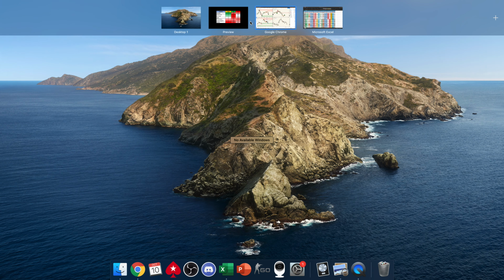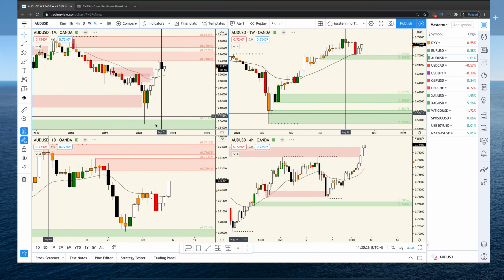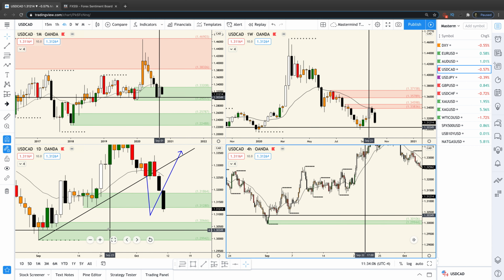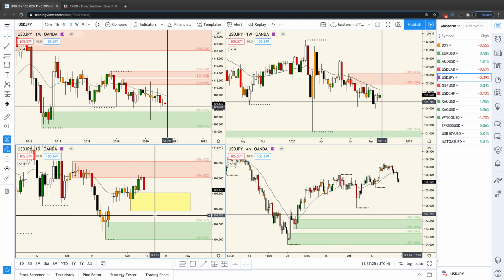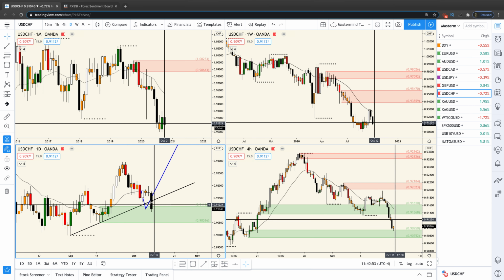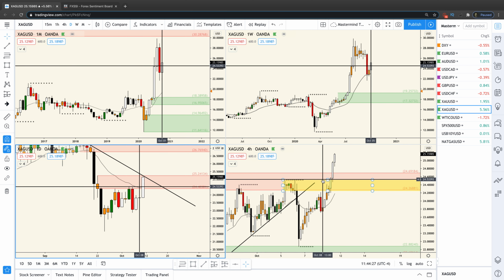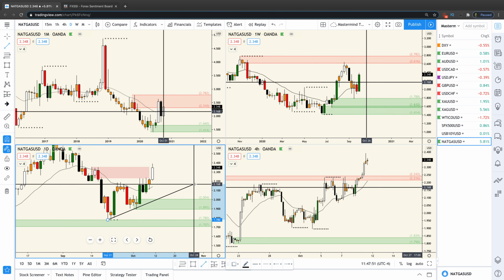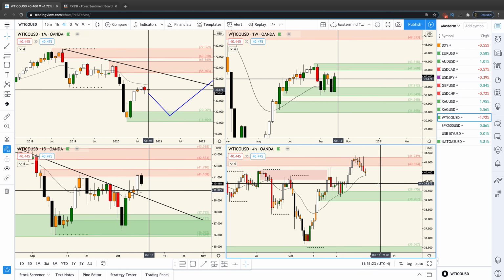🔴 Weekly Forex Forecast (Oct 12 - Oct 16)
The purpose of these weekly forex forecasts is so that we can go over the important fundamental data, including COT reports, to create a long/short bias so that we can then align it all with supply and demand zones.

October 12 - October 16 forex forecast, using fundamentals, COT data and supply and demand zones.